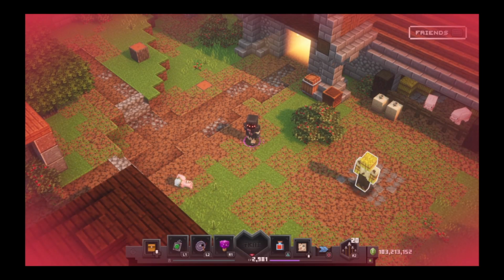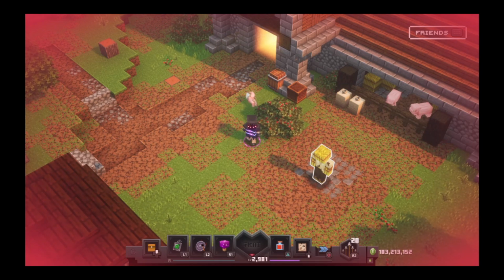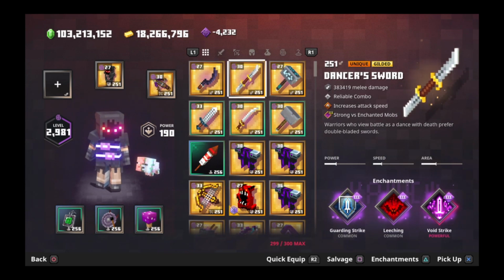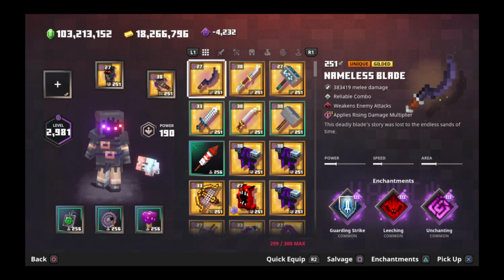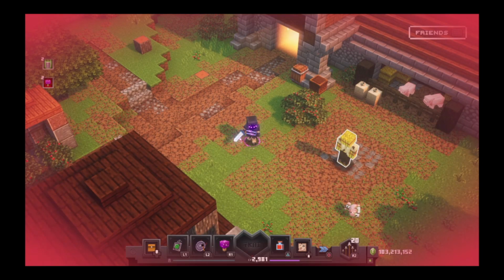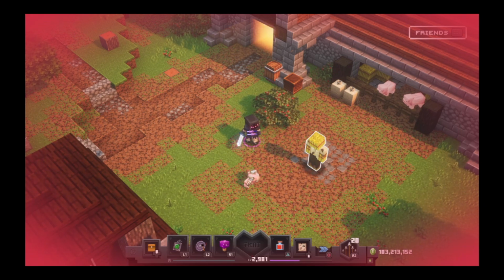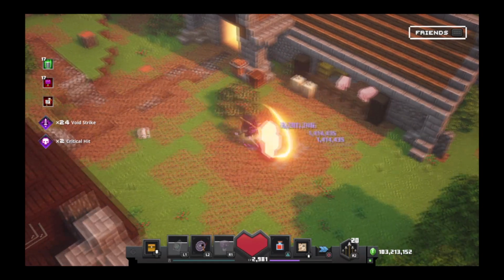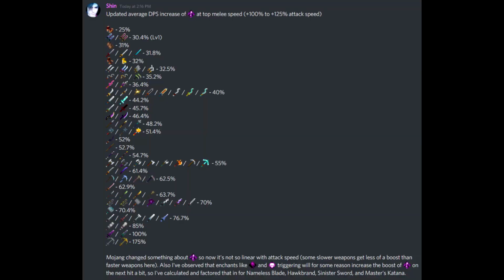Another Update to My List of How Voidstrike Affects Every Weapon - Minecraft Dungeons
Yes, this is yet ANOTHER Voidstrike update video. But no, Mojang didn't change anything (this time). This is just expanding upon what I said earlier, about how certain effects triggering up the damage of Voidstrike. I didn't factor them before because of them being optional, but they're NOT optional on Hawkbrand, Sinister Sword, Master's Katana, Stormlander, or Nameless Blade.

This means, if you're using Lv3 Crit on your weapon, you're getting 3% more Voidstrike damage than without it. With Weakening you're getting about 10% more. Meaning my Cursed Axe with Weakening is getting 65% more DPS from Weakening instead of the normal 55%, because Mojang.

I feel like that should be a phrase now. "Because Mojang". Anyway, by the time this video goes up, I'll have had a revised Reddit post showing the changes.

It's a chill place to talk about MCD and other games, get access to my info and guides, and exclusive Discord giveaways (that I haven't implemented yet, but I've just started this whole giveaway thing and I'll be getting more busy from here on)